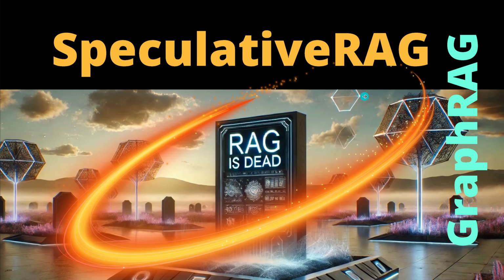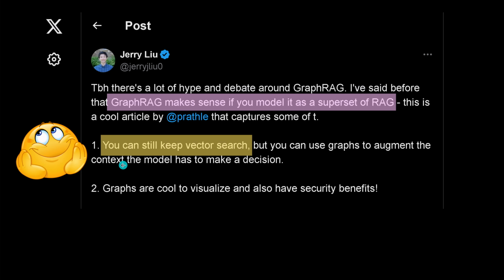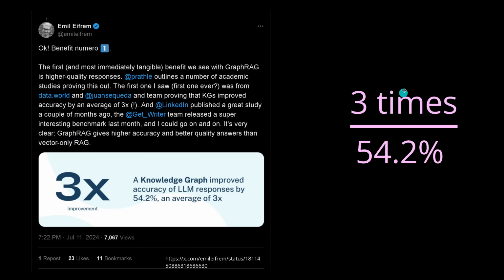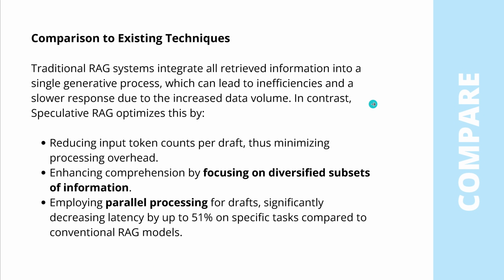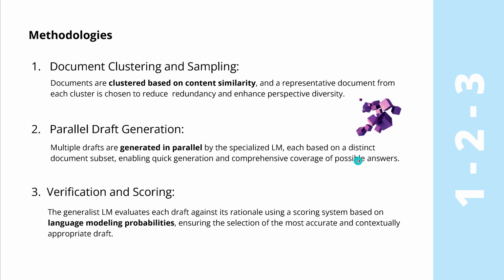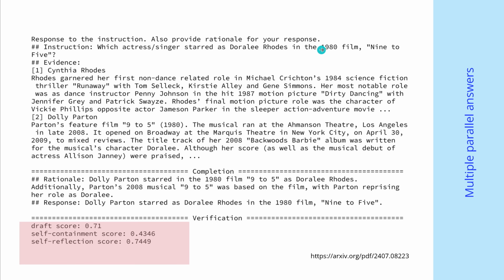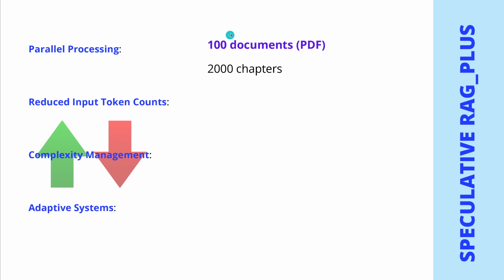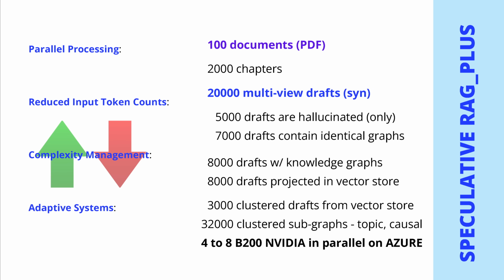GraphRAG or SpeculativeRAG ?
What are the latest and best RAG systems, mid-July 2024? IF you build your next RAG system to integrate external data (from databases), what RAG system to choose for the best performance: GraphRAG or SpeculativeRAG? My AI research channel is here to provide answers.

This video introduces a novel framework called Speculative Retrieval-Augmented Generation (Speculative RAG), designed to optimize retrieval-augmented generation systems by efficiently generating accurate responses. This method innovatively separates the retrieval-augmented generation process into two distinct phases: drafting and verification. In the drafting phase, a specialized, smaller language model (LM) generates multiple answer drafts in parallel, each from a distinct subset of retrieved documents. This approach ensures diversity in perspectives and reduces redundancy. In the verification phase, a larger, generalist LM evaluates these drafts and selects the most accurate response based on a scoring system that assesses the drafts against their rationales.

The Speculative RAG model significantly improves the efficiency and accuracy of response generation in knowledge-intensive tasks by leveraging parallel processing and optimized document sampling. The framework clusters documents based on content similarity before drafting to minimize information overload and enhance focus. The model has been tested across various benchmarks such as TriviaQA, MuSiQue, PubHealth, and ARC-Challenge, demonstrating substantial improvements in both speed and accuracy compared to conventional RAG systems.

GraphRAG is a recent development from Microsoft that significantly enhances the performance of large language models (LLMs) through the integration of knowledge graphs with Retrieval Augmented Generation (RAG). It was designed to address the shortcomings of traditional RAG, which typically relies on vector similarity for information retrieval, often resulting in inaccuracies when dealing with complex or comprehensive queries.

all rights w/ authors:
Speculative RAG: Enhancing Retrieval Augmented
Generation through Drafting